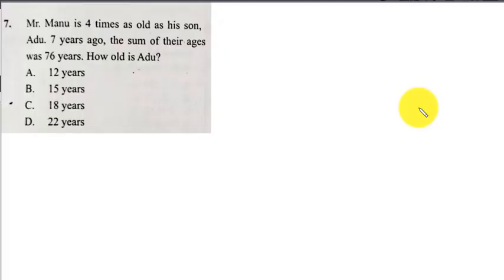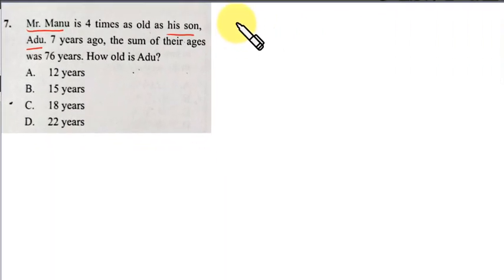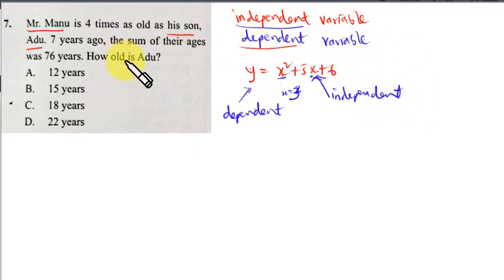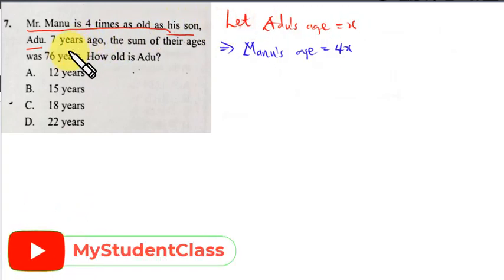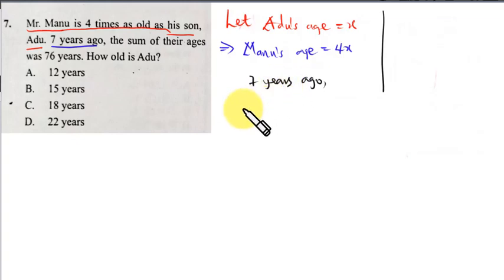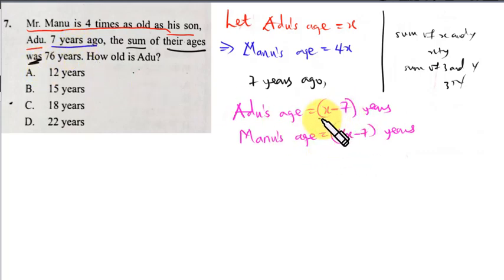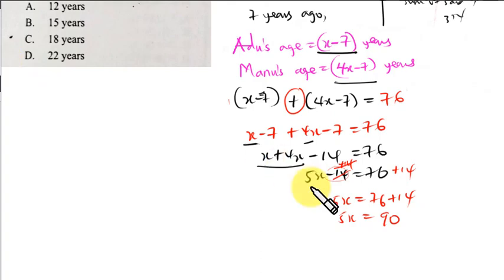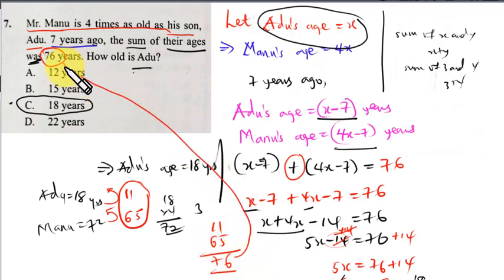Word Problem | WASSCE 2023 | Core Mathematics | OBJ Q7 | NIGERIA